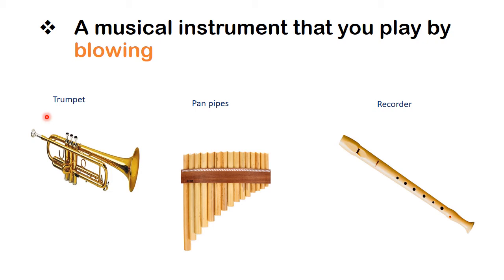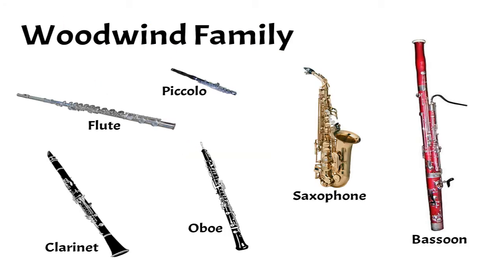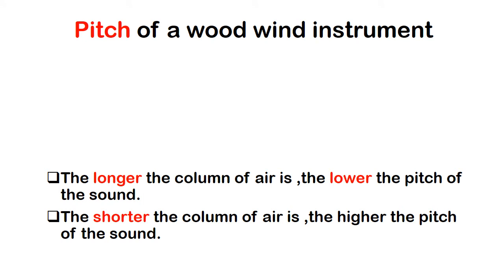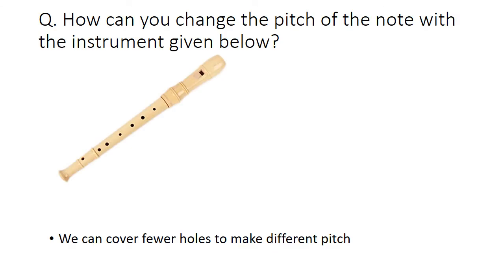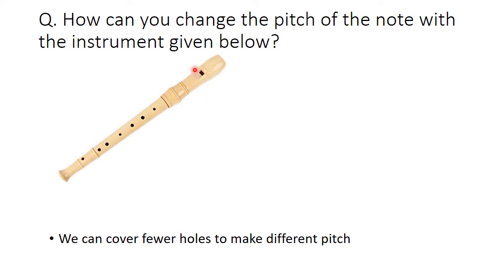Having fun with wind instruments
Sicence grad4